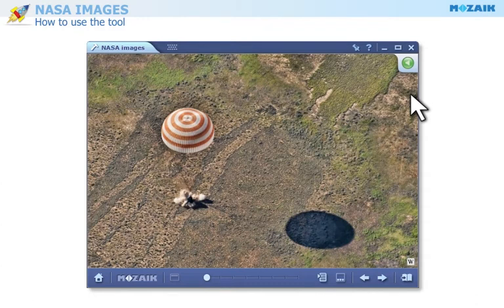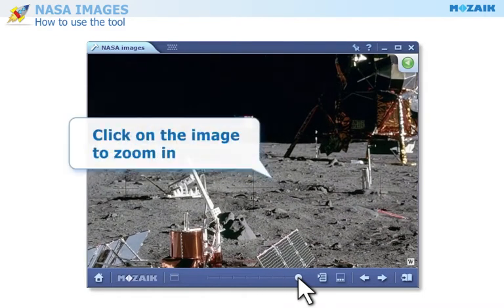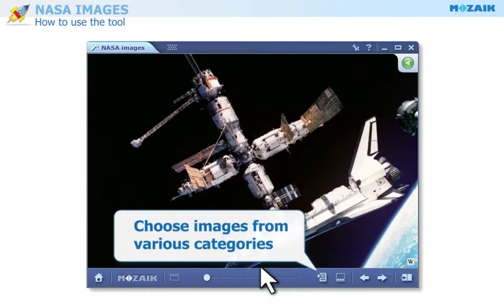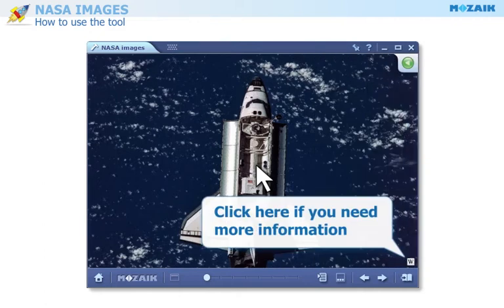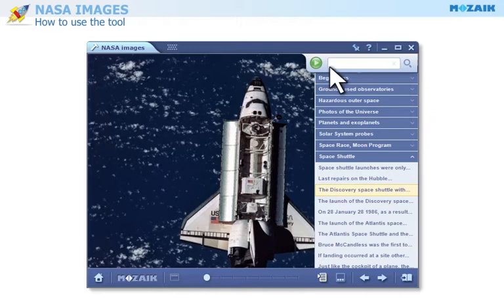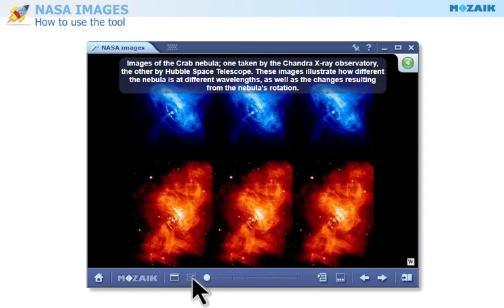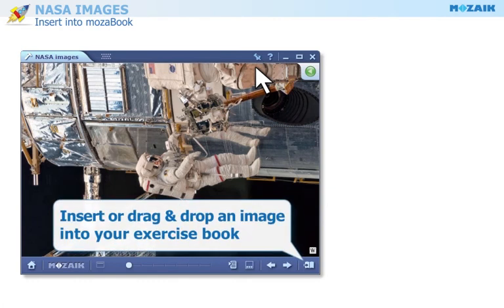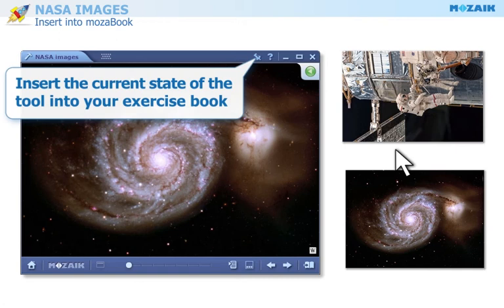mozaBook Interactive Teaching Software - NASA images tutorial video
In this short video we show you:
- how to use the NASA images tool

Must be entered after installing the mozaBook software, as shown in the video.